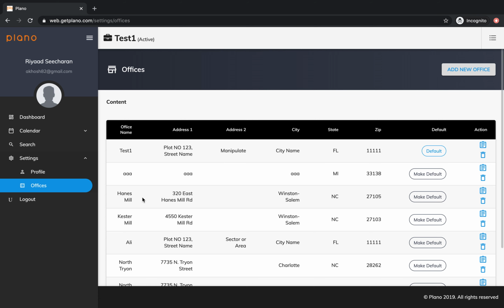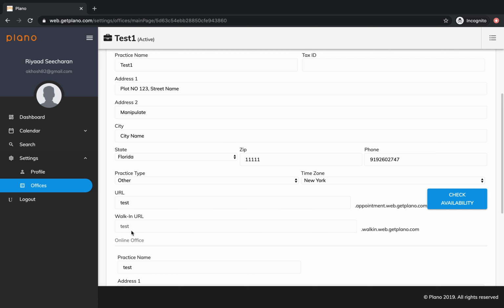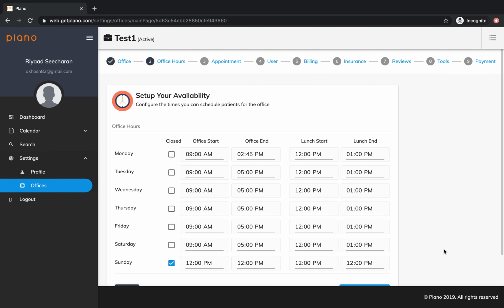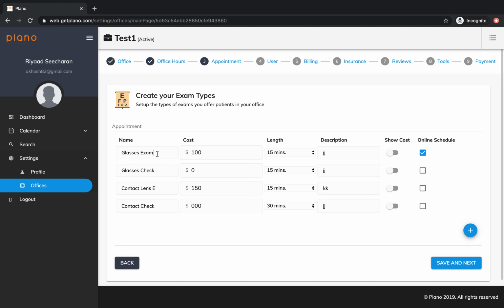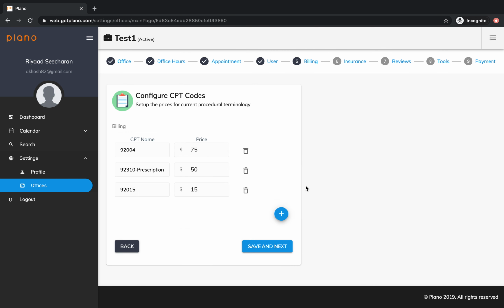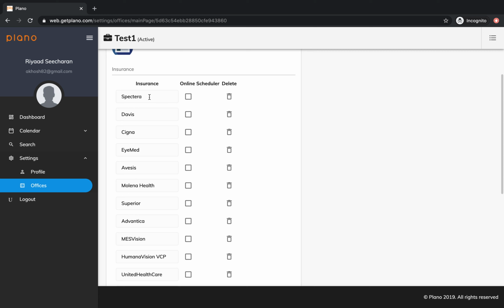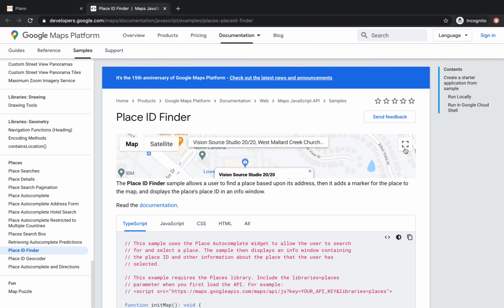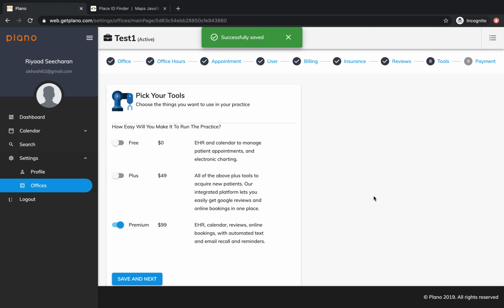Setup Your Plano Account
This video walks you through the initial setup process in Plano